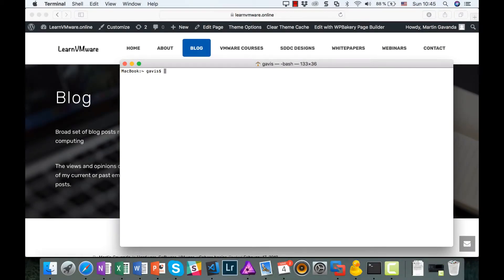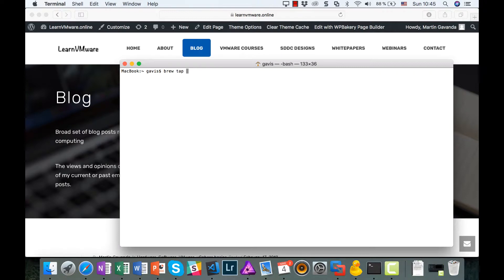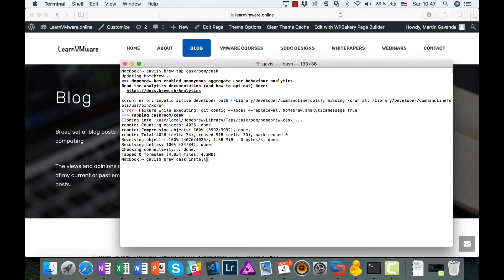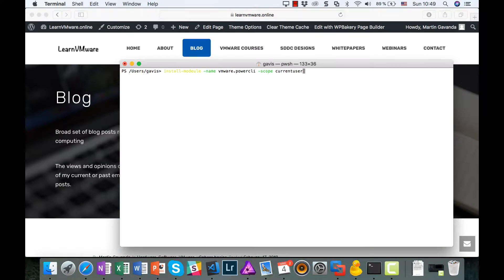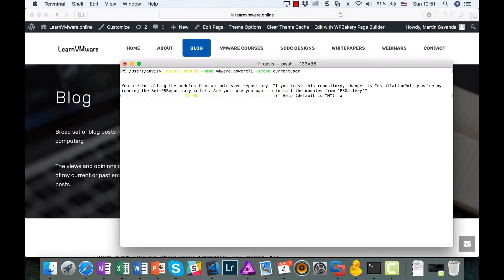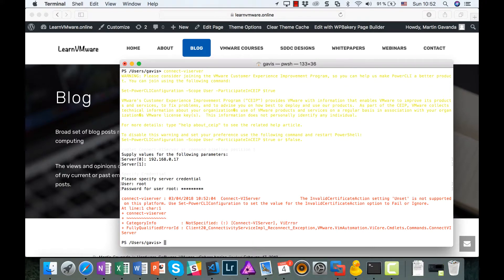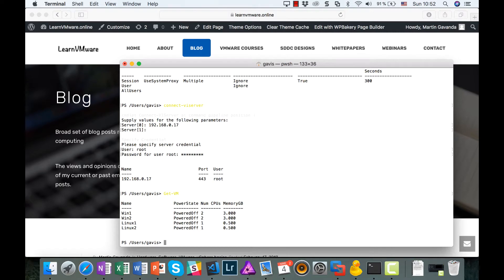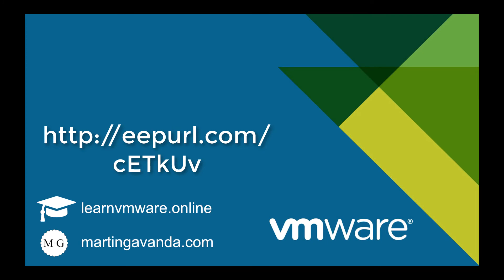VMware PowerCLI OSX installation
VMware PowerCLI is powerfull vSphere automation tool which is finally avaliable on OSX platform.

Don't forget to check my coresponding blogpost!